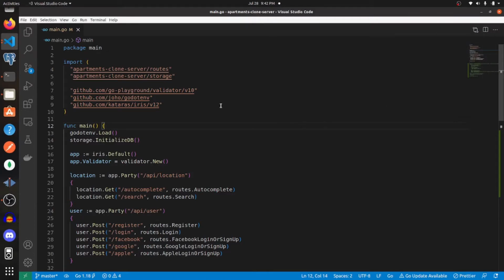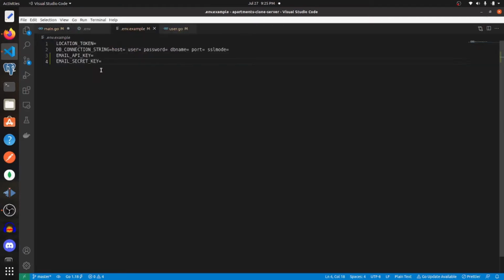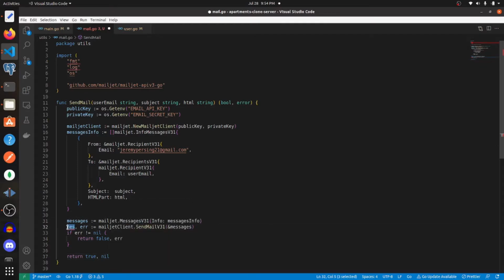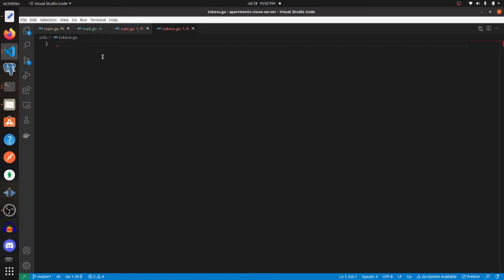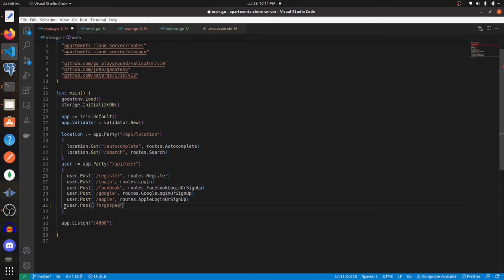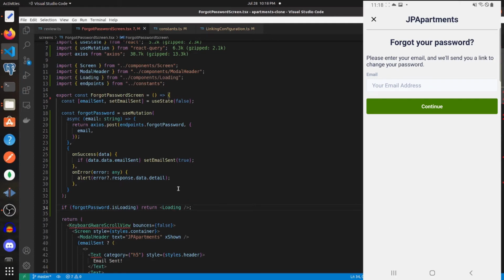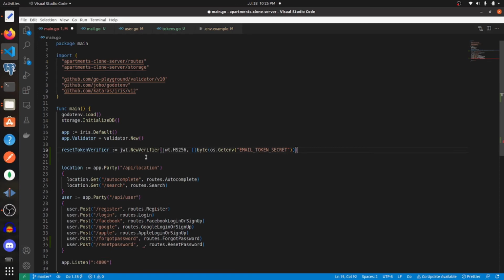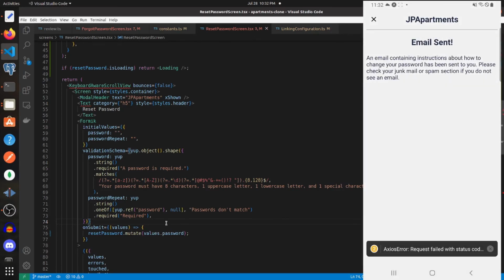Reset Password in React Native & Expo - Apartments.com Clone - Part 21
In this video you'll learn how to allow a user to reset their password. Throughout this video you will learn how to use deep linking to open your application to a specific screen, implementing JWTs in golang, and sending emails in golang.

0:00 - 7:00 Implementing Forgot Password & Mailing on the Server
7:01 - 8:11 Configuring Deep Linking
8:12 - 11:25 Creating a JWT For Password Reset
11:26 - 14:28 Implementing Forgot Password on the App
14:29 - 15:51 Forgot Password Demo
15:52 - 17:19 Implementing Reset Password on the Server
17:20 - 18:12 Creating and Implementing JWT Verifier Middleware
18:13 - 19:54 Implementing Reset Password on the App
19:55 - 20:54 Demo of Resetting Password